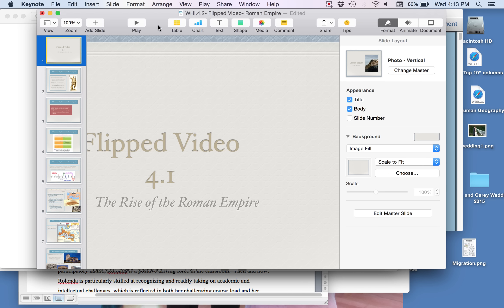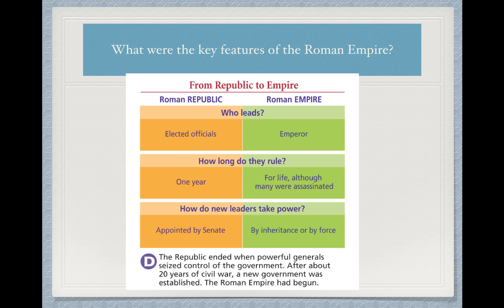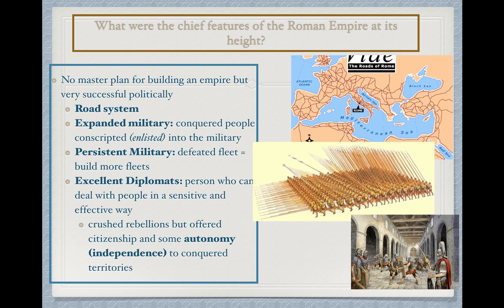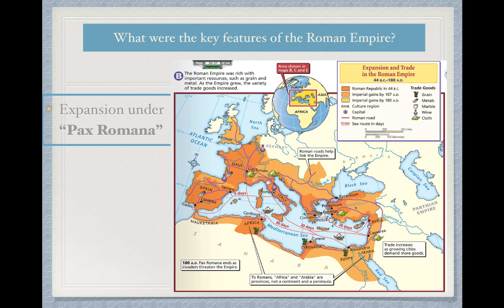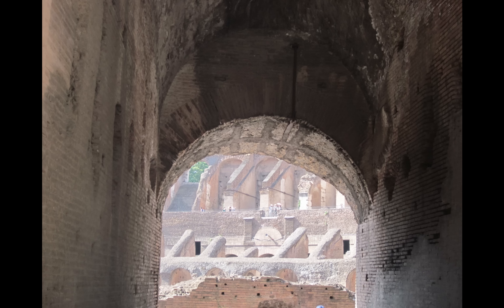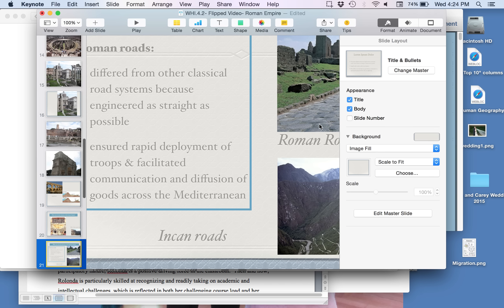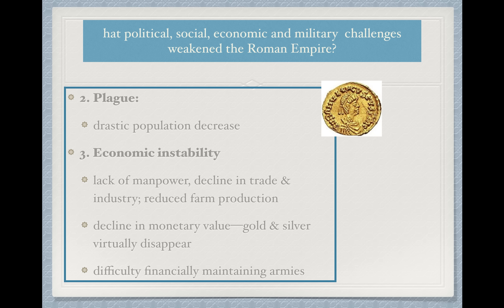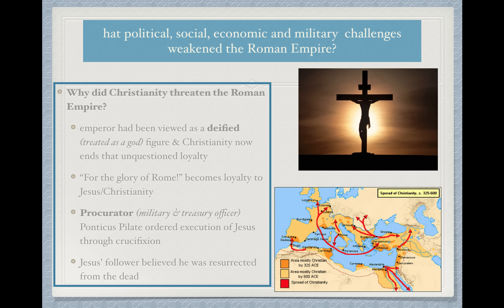WHI.4.1- The Rise of the Roman Empire